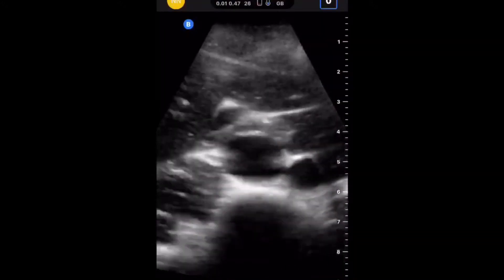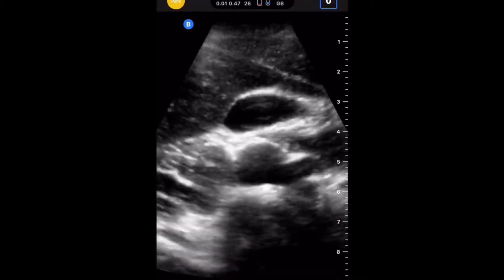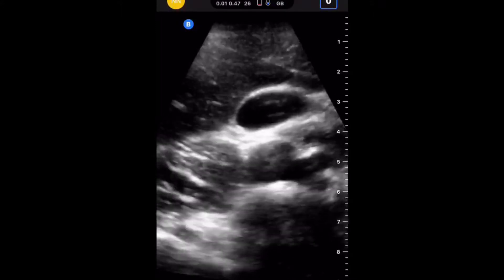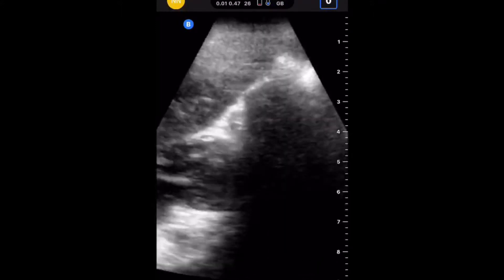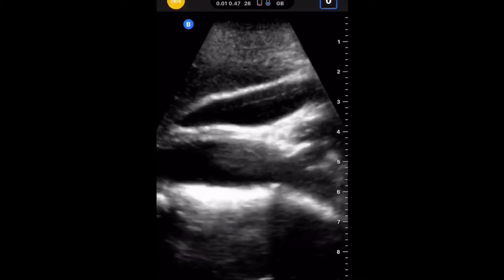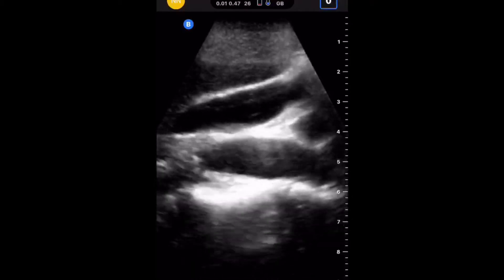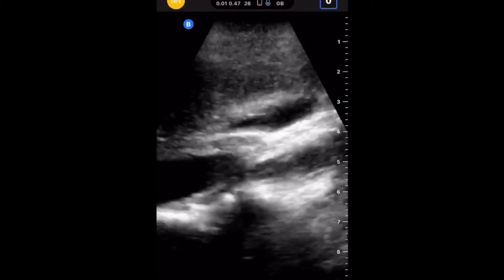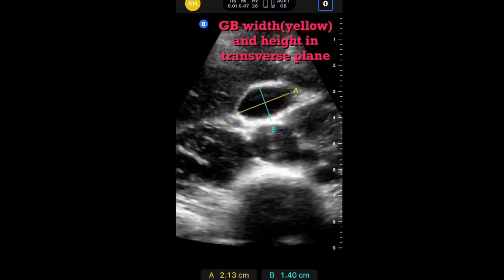Butterfly iQ- Gallbladder Measurements - by Ultrasound Techniques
Here we are scanning the Gallbladder of a 19 year old female.

This is a simple video demonstrating basic measurements and anatomy of the Gallbladder.